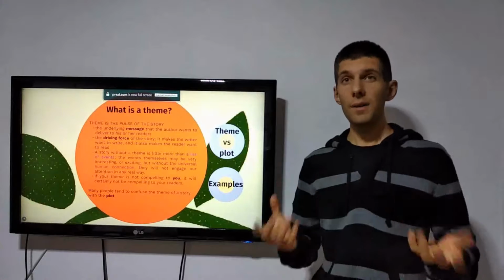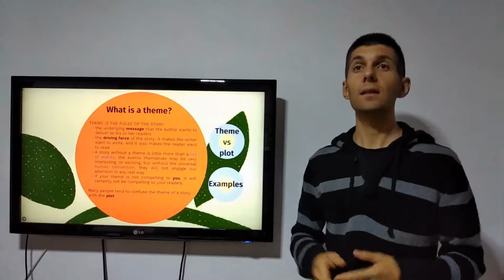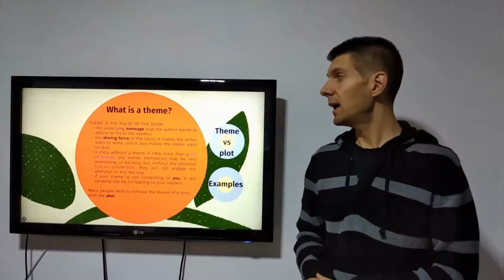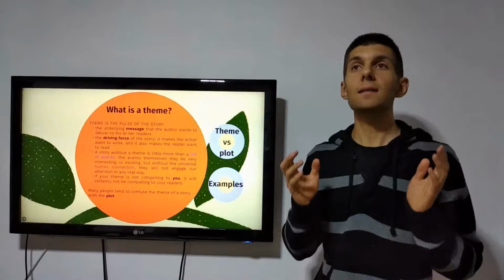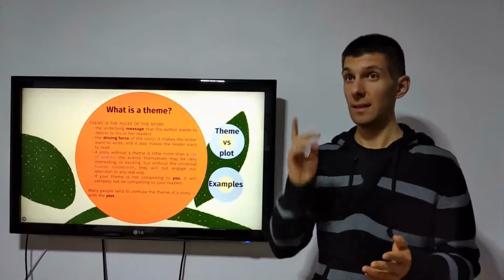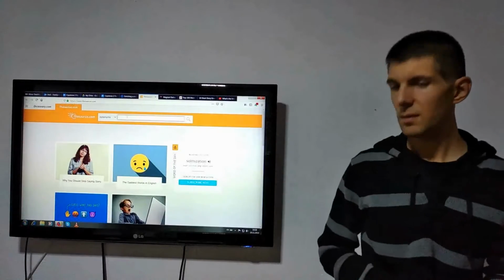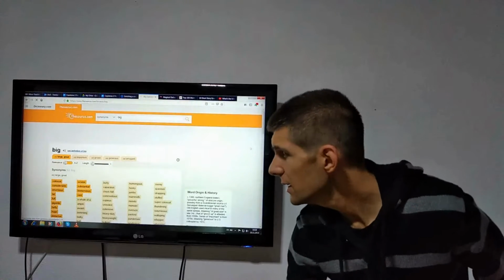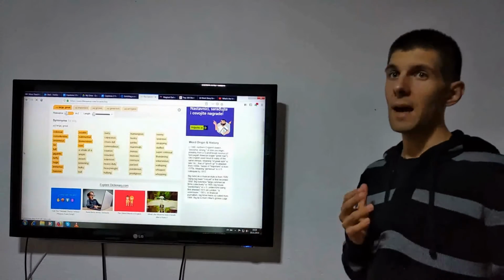Capstone 2 R&W micro lesson new